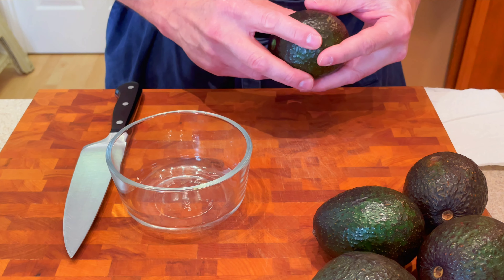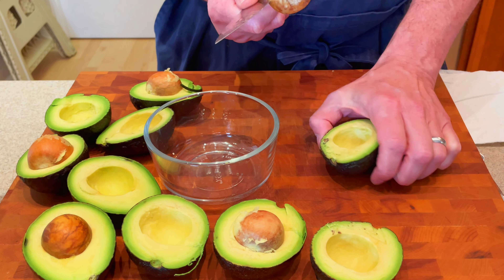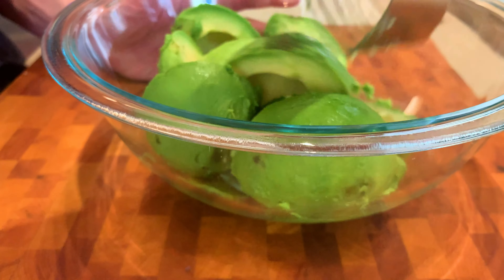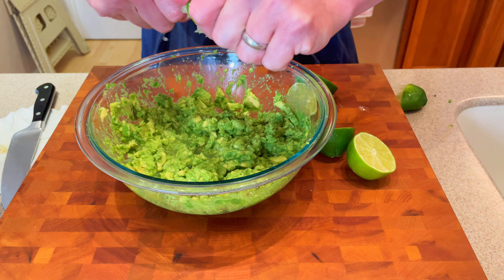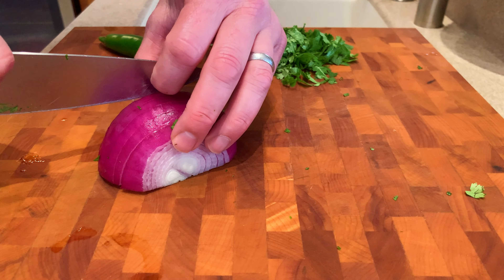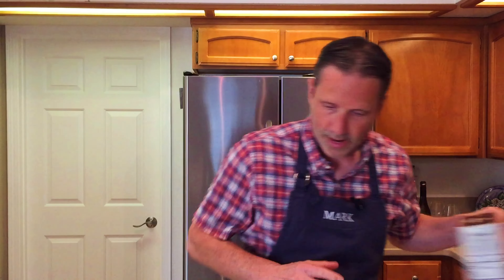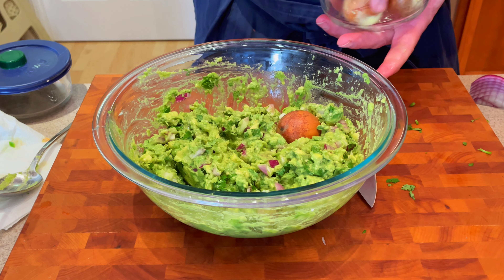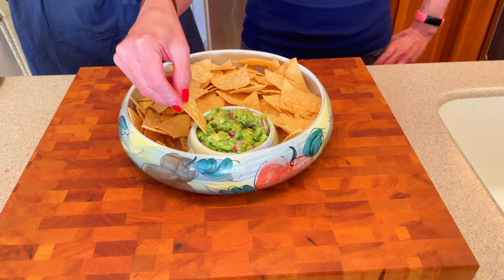From Avocado to Amazing: Homemade Guacamole Recipe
This is the best ever homemade guacamole recipe you will find. Ripe avocados combined with fresh squeezed lime juice and fresh cilantro provide a bright flavor. I've been making this one for YEARS and it's always been a crowd pleaser.

Ingredients:
4-5 Ripe Avocados; sliced in half and seeds removed
3 limes
1 Serrano pepper diced
1/4 Red Onion or 1/2 white Onion chopped
Handful of chopped Cilantro
Drizzle of Olive Oil
Salt and Pepper to taste (1/2 tsp)

Directions:
1. Add the flesh of the avocados to a medium sized bowl and use a potato masher or similar utensil to smash the avocado, leaving it on the chunky side.
2. Add the juice of the limes.
3. Add the onion, serrano pepper, cilantro, olive oil, salt & pepper and stir until well incorporated.
4. Place the avocado seeds into the guacamole and cover with plastic and place it in the refridgerator for up to an hour.

**Notes**